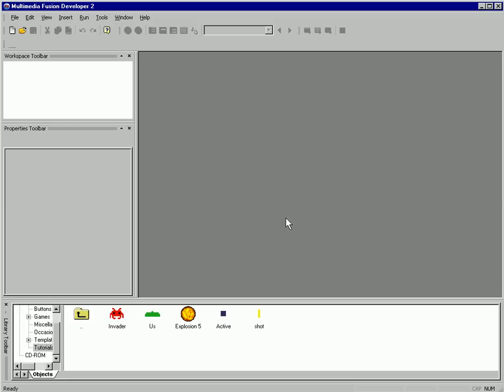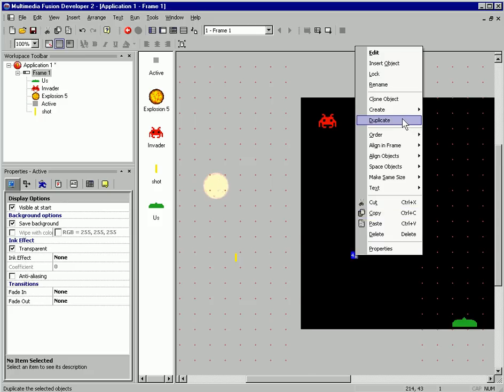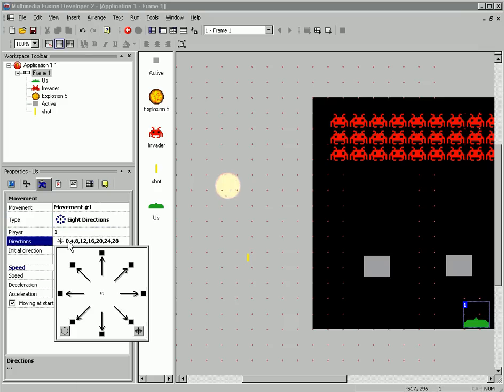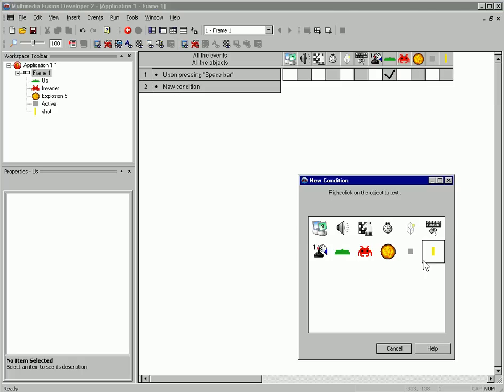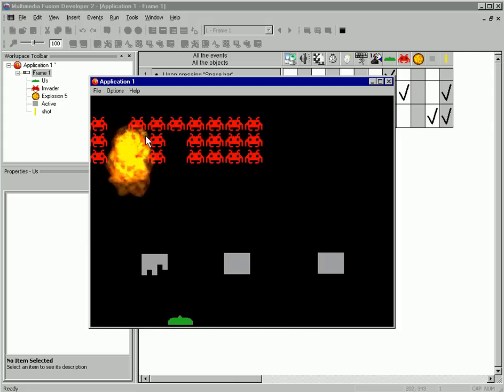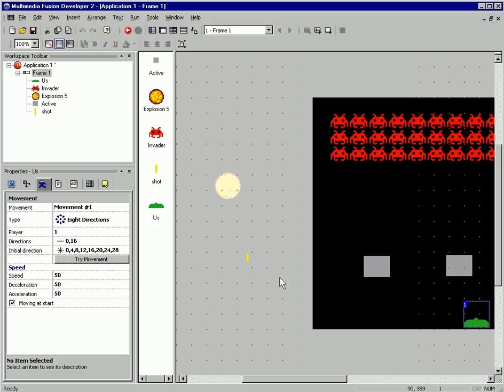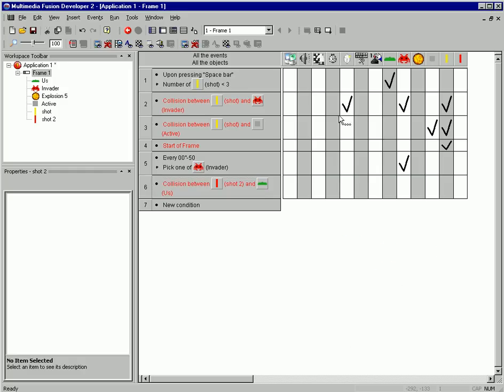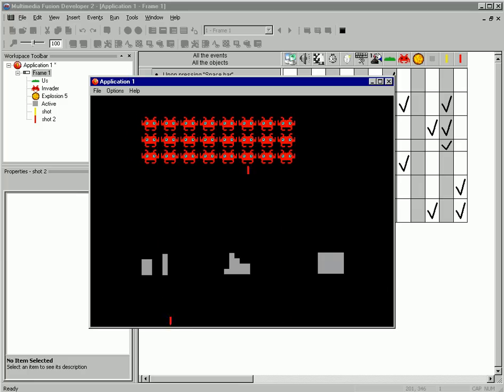Build a space invaders game in 5 minutes.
- Build a space invaders game in 5 minutes using The Games Factory 2 or Multimedia Fusion 2 from Clickteam.